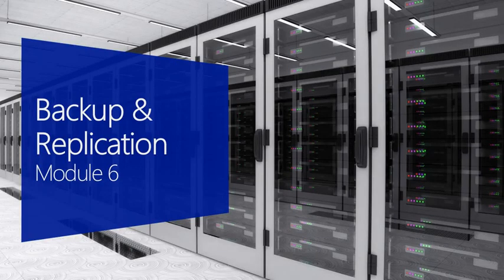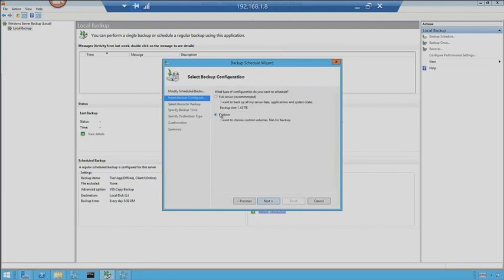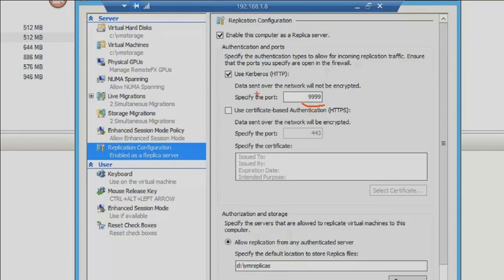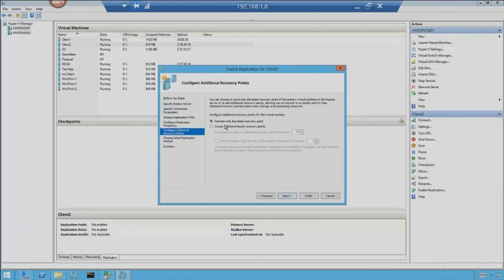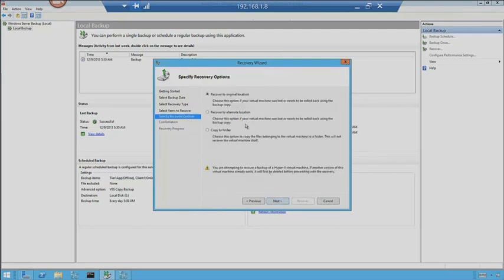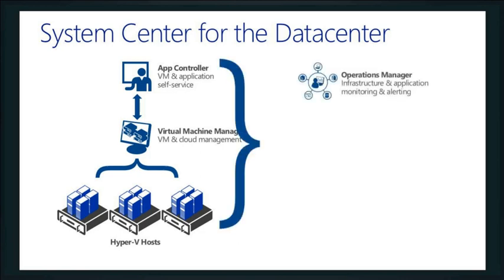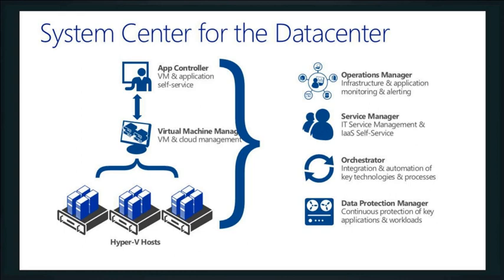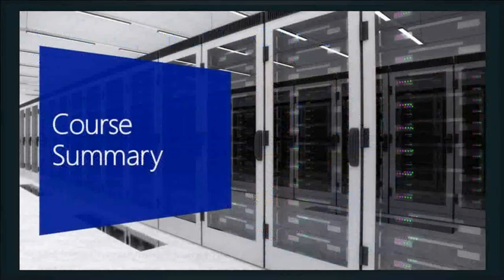06 Backup/Replication & System Center 2012 Virtual Machine Manager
In this session will take a look at how we protect our VM's and make sure they are resilient.  We will take a look at local backup, Windows Azure backup and Hyper-V replication. We will also take a look a brief look at System Center Virtual Machine Manager (SCVMM).  As your infrastructure grows, and you want to start managing many Hyper-V hosts at scale, and want to take advantage of more advanced deployment options and capabilities.  SCVMM plays a very important role, and in this session you get an introduction to this tool